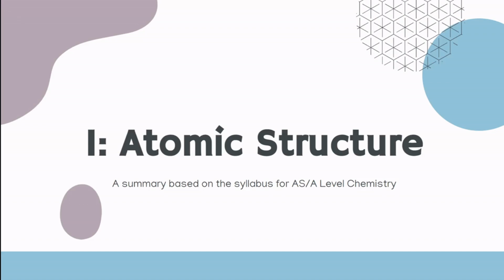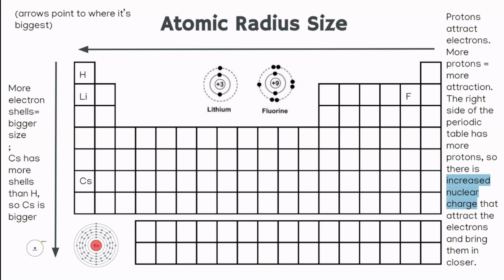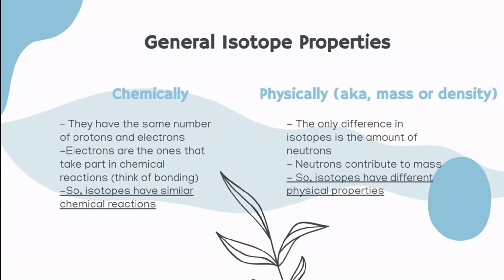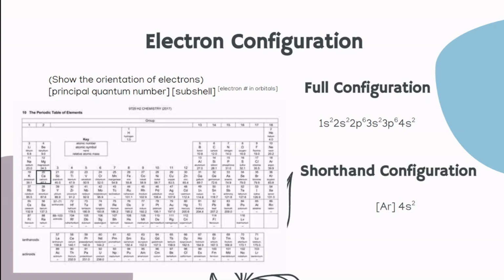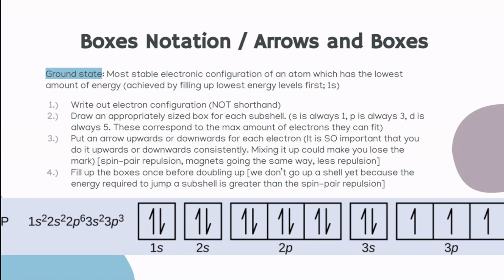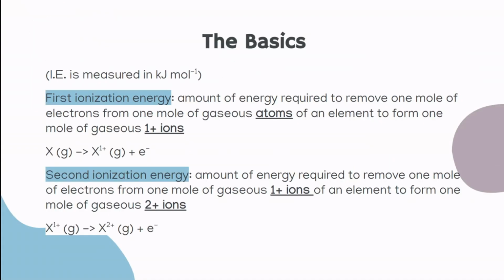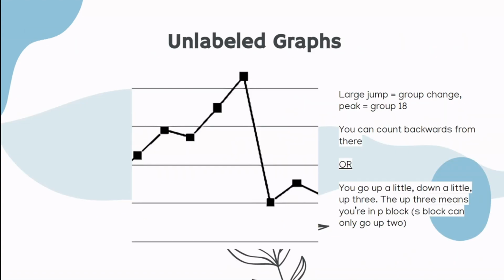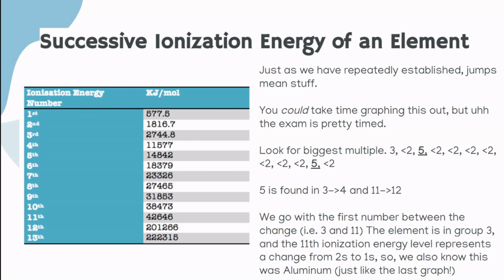Chapter 1: Atomic Structure - AICE Chemistry (Presentation/Lecture)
Heyyyo, time for some chem! Lmk if y'all would prefer presentation/lectures or going through actual aice problems. Knowing me, I might do both, but I'd love feedback on it ♥